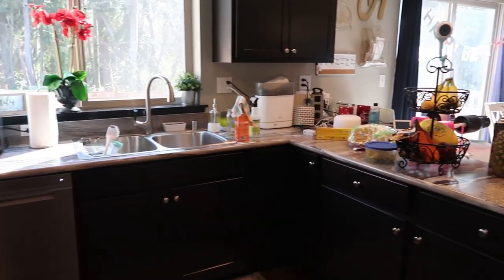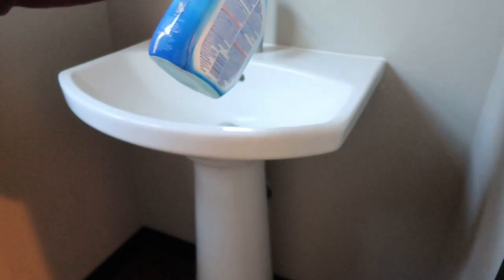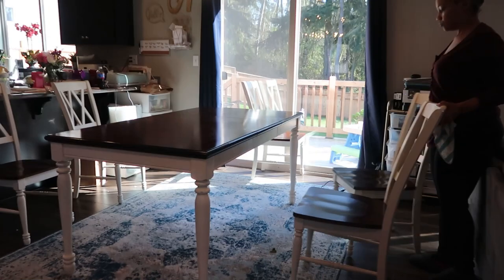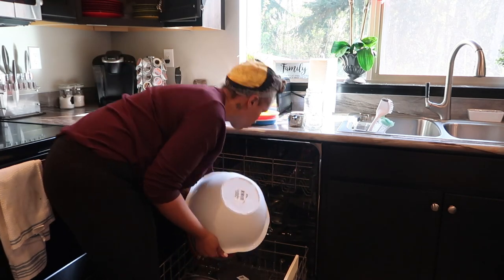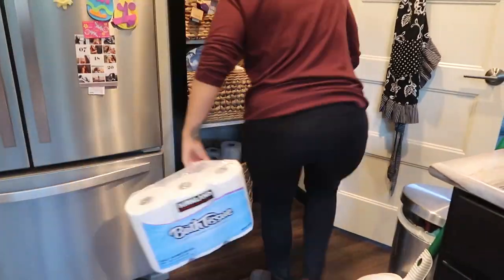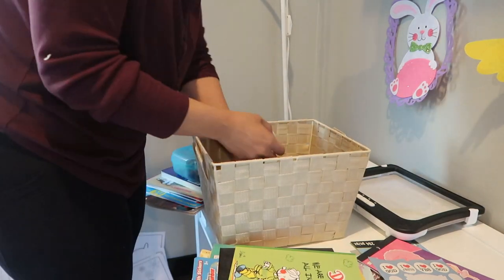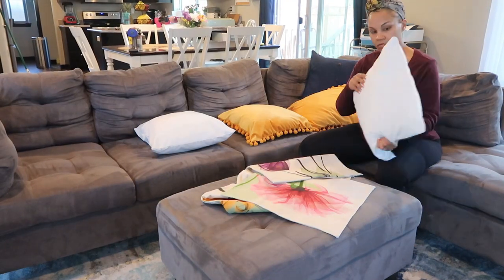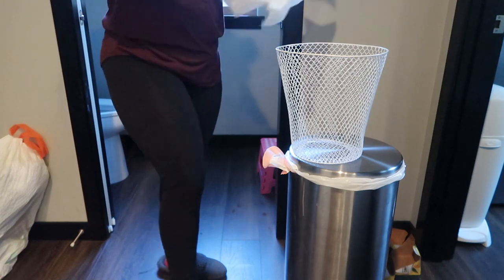EXTREME CLEANING MOTIVATION/POWER HOUR SPEED CLEAN | Spring Morning Cleaning Routine 2020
A get it all done deep clean of my living room, kitchen and bathroom on the main floor in my house! Extreme cleaning motivation. Nap hour cleaning hustle!